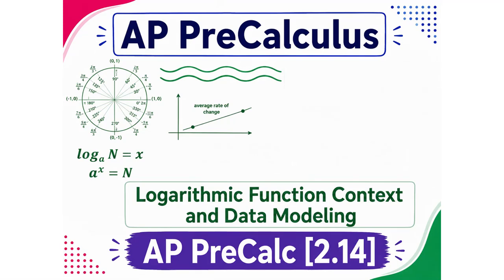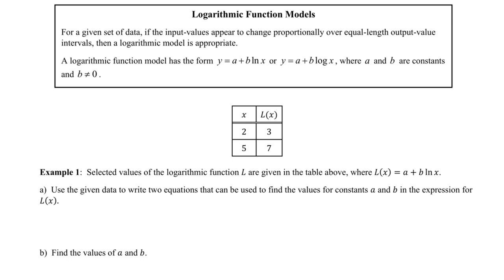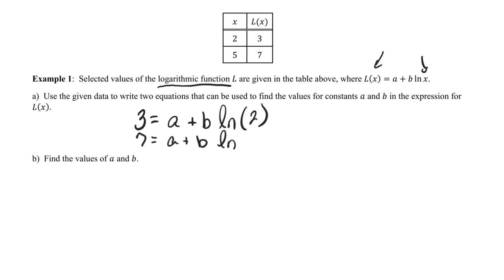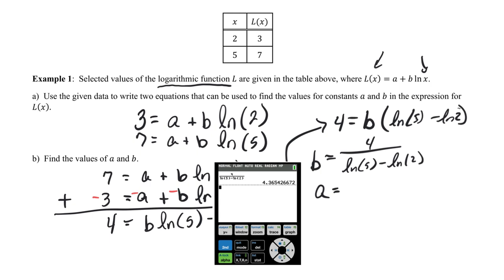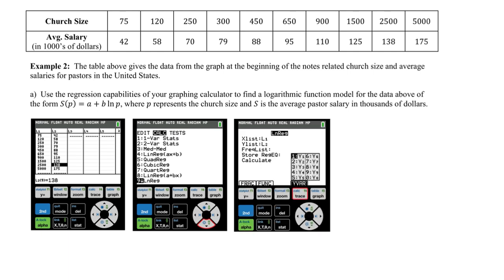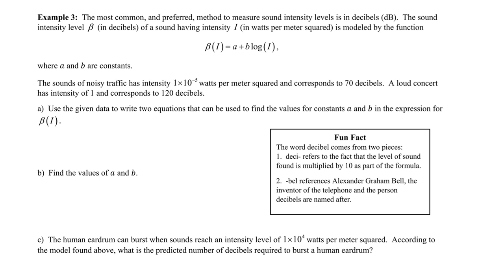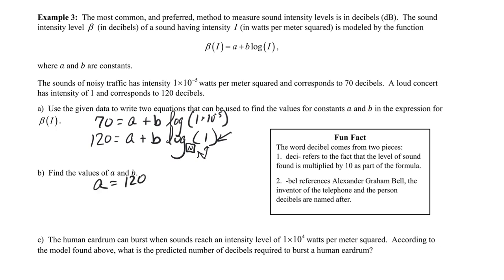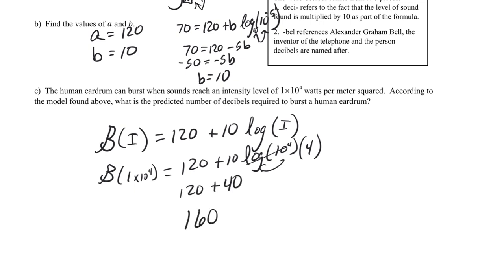2.14 Logarithmic Function Context and Data Modeling